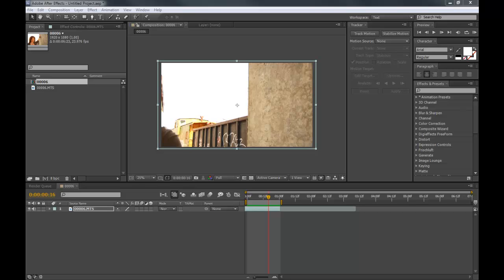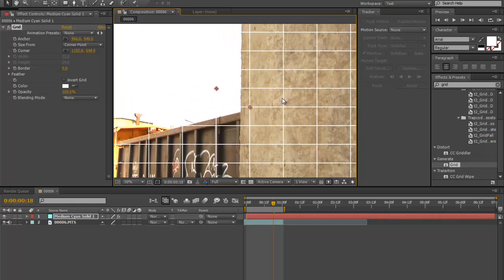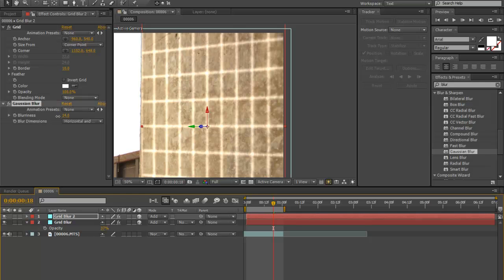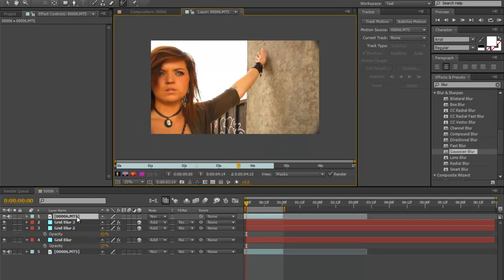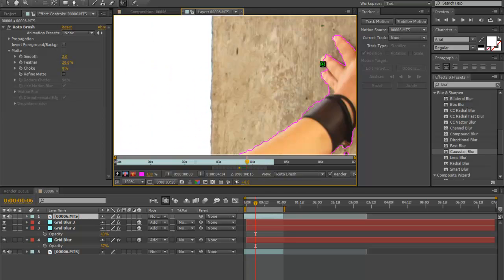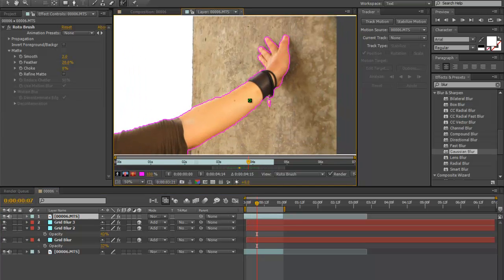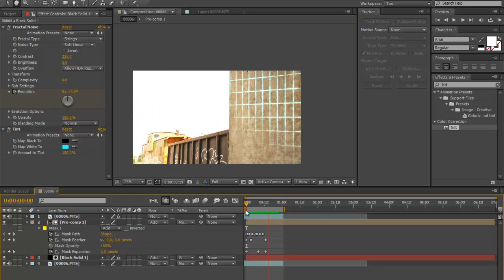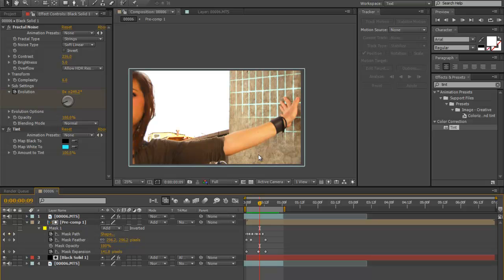How to Create A Simple Energy Grid And Use The Roto Brush in After Effects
This is a quick tutorial on how to create a very simple energy grid id after effects. This is also a good tutorial on the roto brush in after effects. These effects were created for the Promo for distant drifter.

Plugins Used:
Grid
Gaussian Blur
Rotobrush
Masking